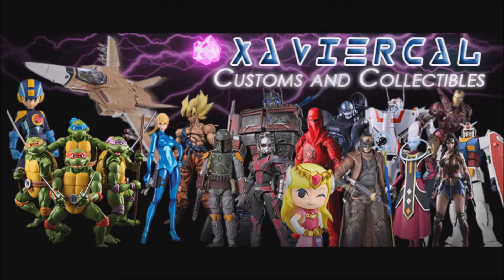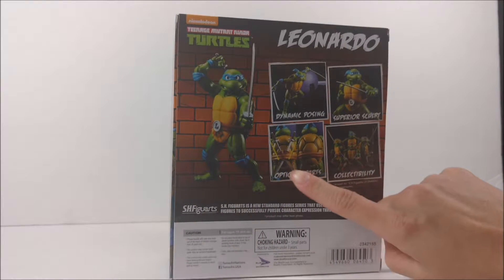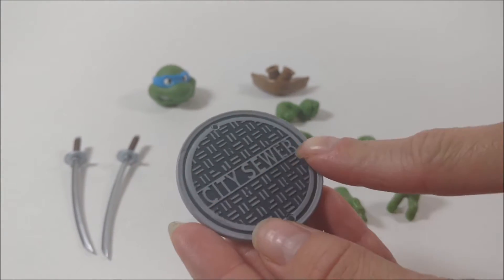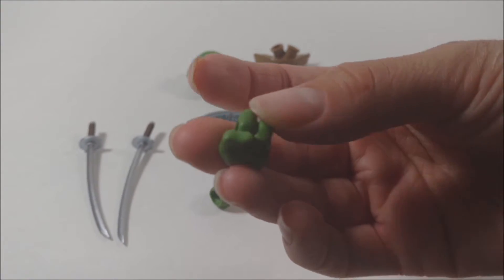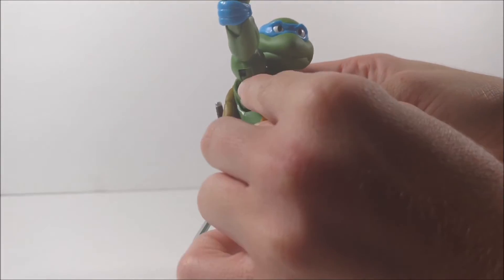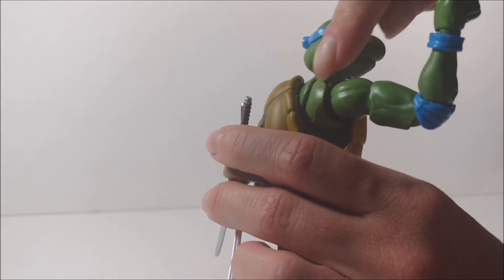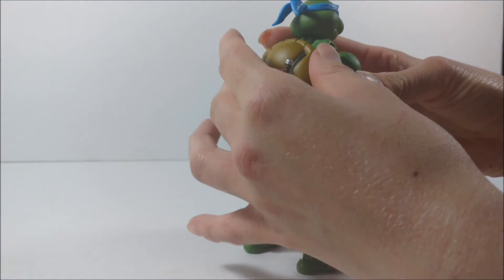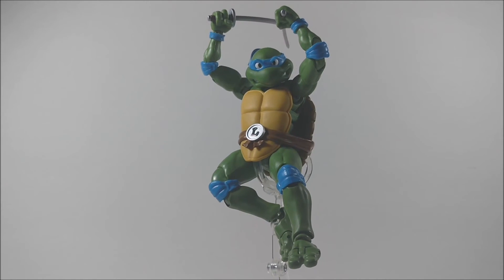S.H. Figuarts Teenage Mutant Ninja Turtles TMNT Leonardo Review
My review on S.H. Figuarts Teenage Mutant Ninja Turtles TMNT Leonardo